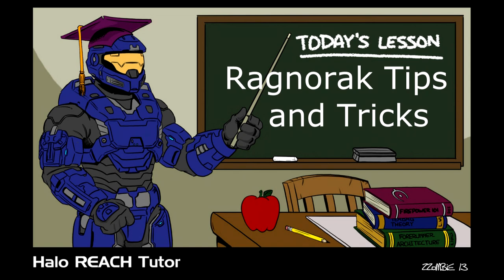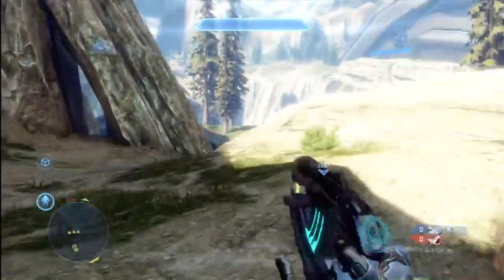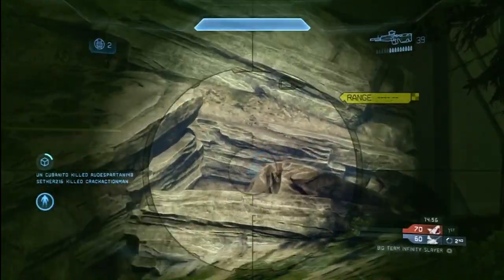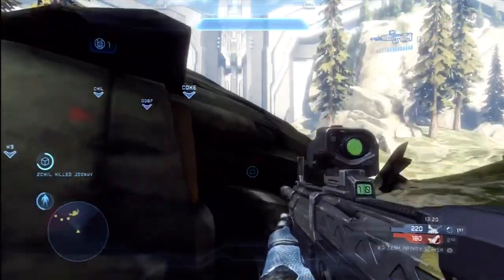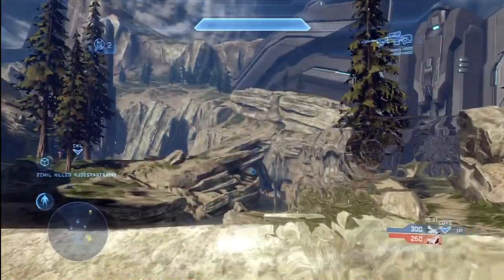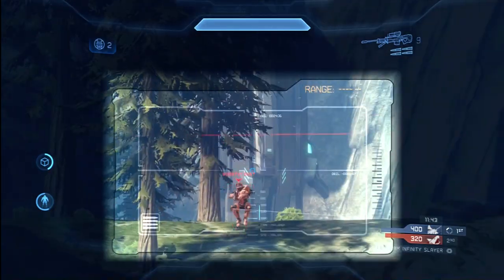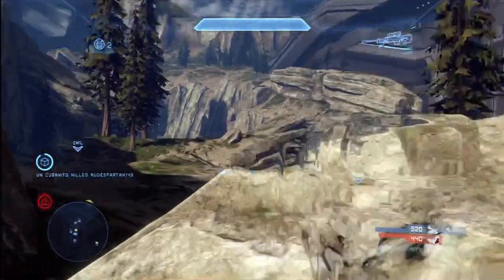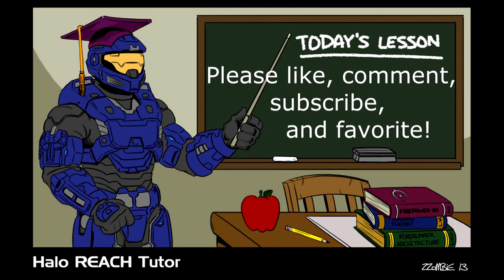Halo 4 Multiplayer Tips and Tricks : Matchmaking Gameplay Commentary Infinity Slayer Ragnarok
This video will give you several key tips and tricks that will enable you to succeed in Halo 4 Big Team Infinity Slayer (Big Team Battle or BTB gametypes).  In this video, I'm playing on the map Ragnarok and I discuss a few critical strategies including map control, ordinance drops, and loadout combinations.  I also demonstrate sound sniping technique and give you a few tips for sniping, including some tips for the Binary Rifle.  During the game I get some nice multikills as well as some nice sprees including a Killing Frenzy.

-Tutor